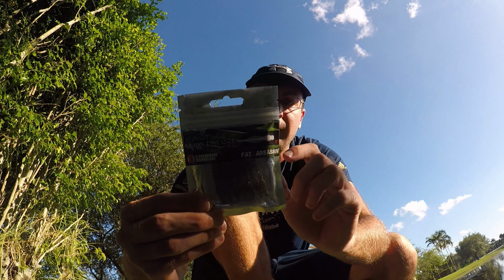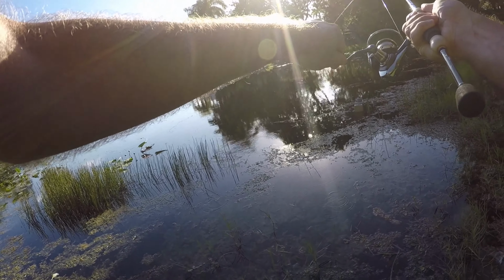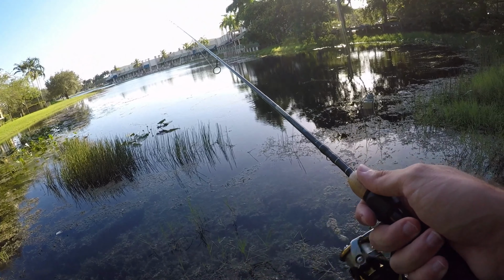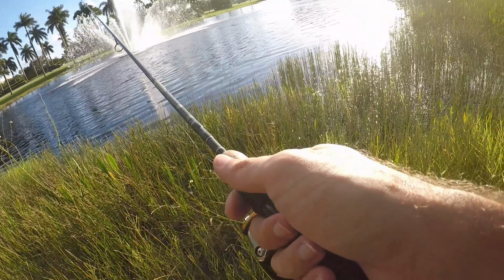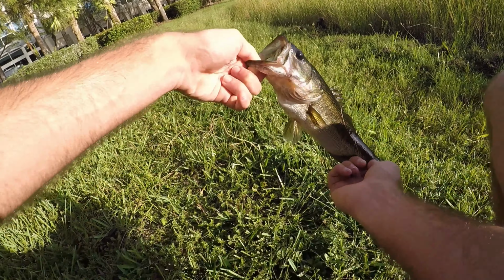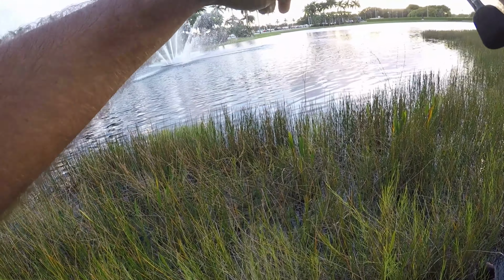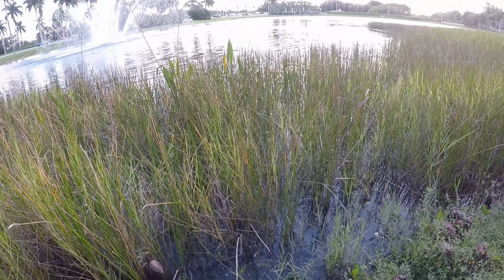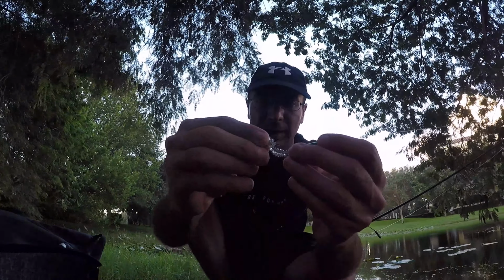Ultralight Fishing the Eurotackle Fat Assassin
Eurotackle has several great small soft plastics in their micro finesse lure section. I've tried many of them over the last year and the fish have seemed to love them all. Today I tried out the fat assassin for the first time on a Weston Florida lake. The action of the lure is great. The tail is very soft and floppy which bounces around nicely in the water. From the first cast the action was good with many peacock bass and largemouth bass taking swipes at it throughout the day. After only about an hour I caught enough fish to make me happy and called it a day. Definitely looking forward to fishing the Eurotackle Fat Assassin more.
*Fishing Equipment Used*
St. Croix Legend Elite Panfish 6'0" ULF
Daiwa Legalis 1000 Reel
Berkley Vanish 4 Pound Fluorocarbon
Eurotackle Fat Assassin
Eurotackle 1/32 oz Jighead